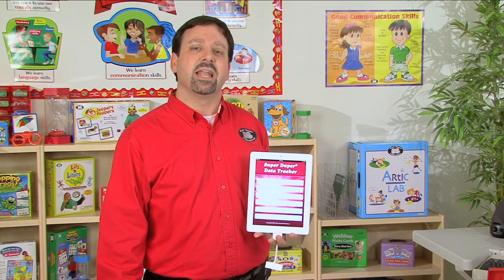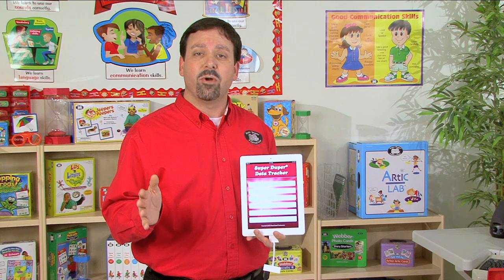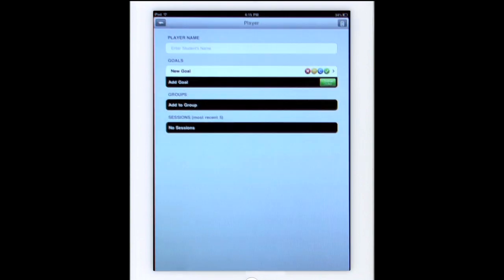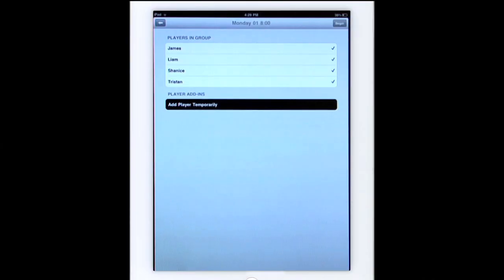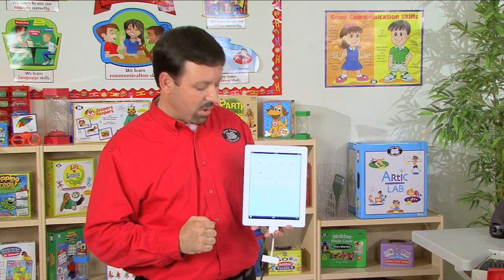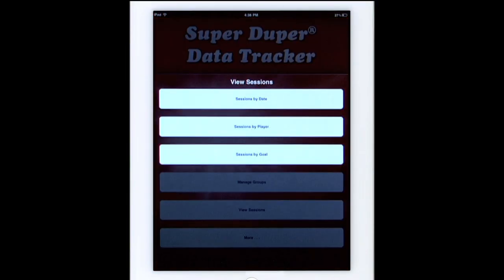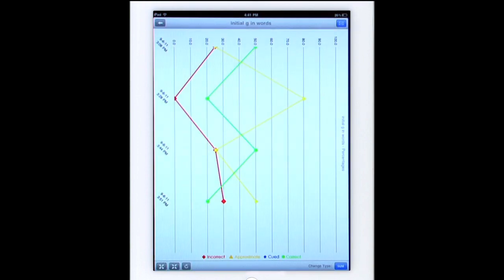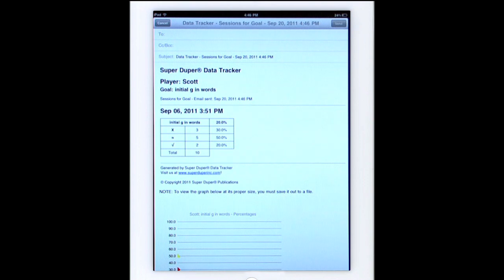Super Duper Data Tracker App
The Super Duper Data Tracker App (expanded version) for iPhone®, iPad®, iPod touch®, and Android™ is an advanced tool for monitoring and documenting your students' progress. New features let you create multiple goals for each student, choose from various response types, graph results, and much more.